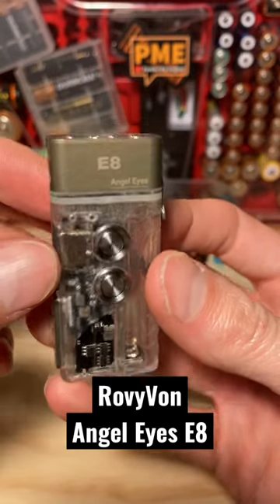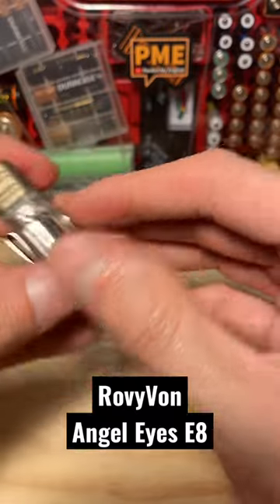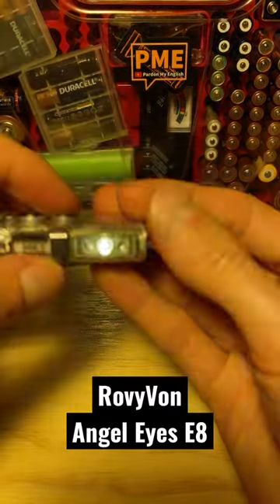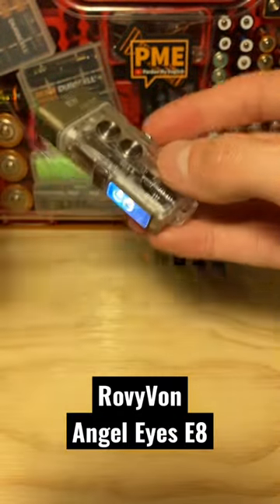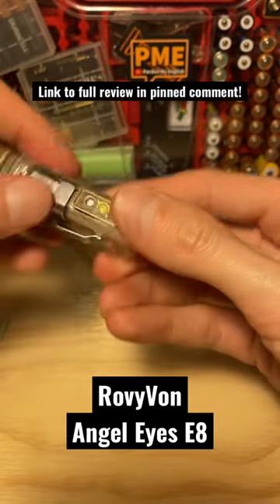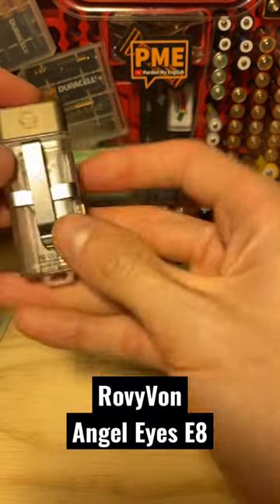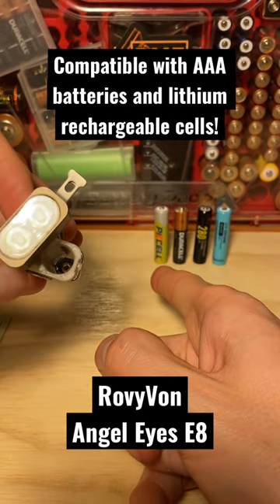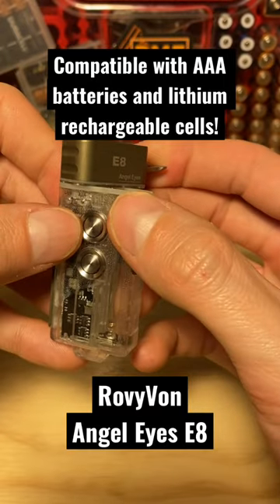The RovyVon Angel Eyes E8 Keychain Flashlight: Options.